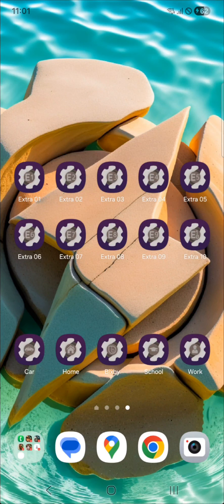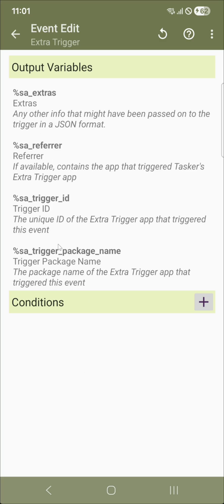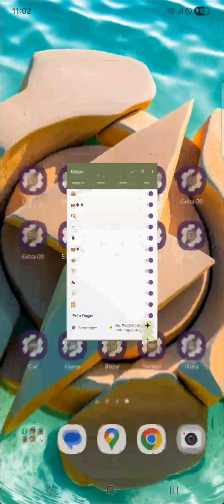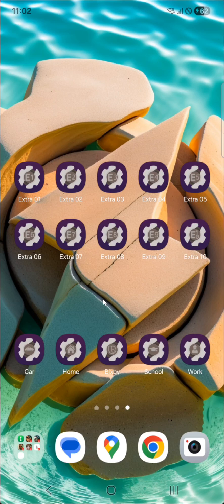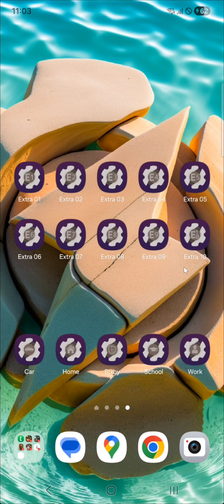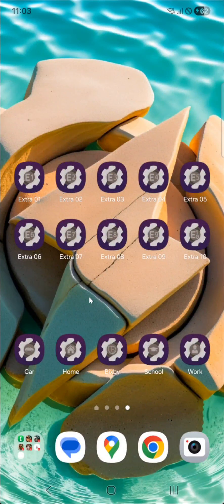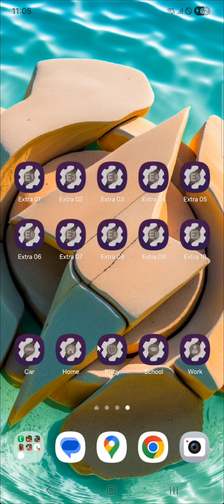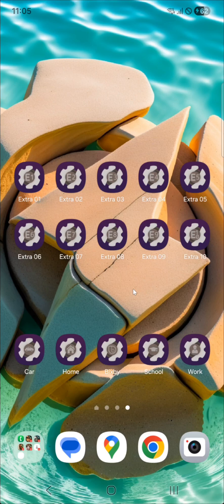Tasker - Extra Trigger Apps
(only get the ones you need)